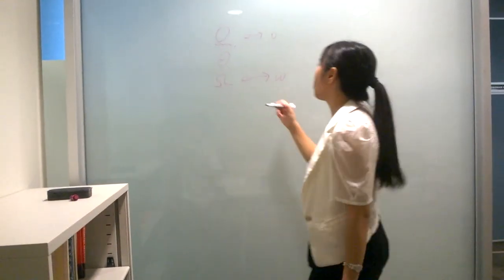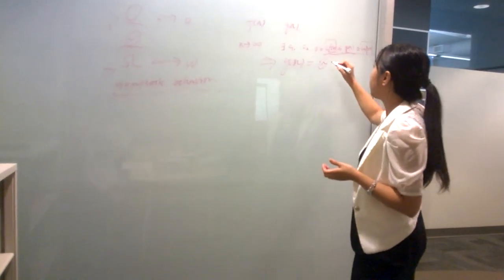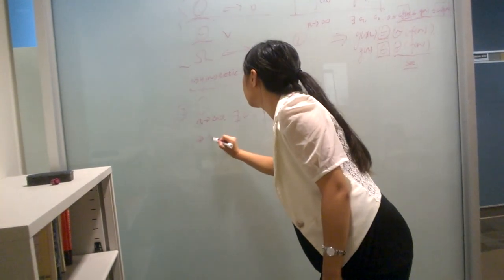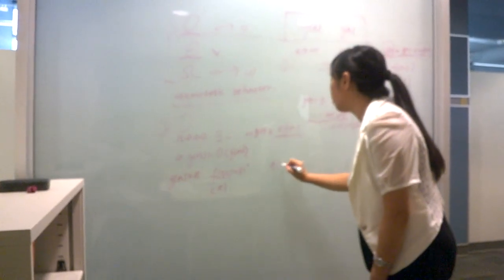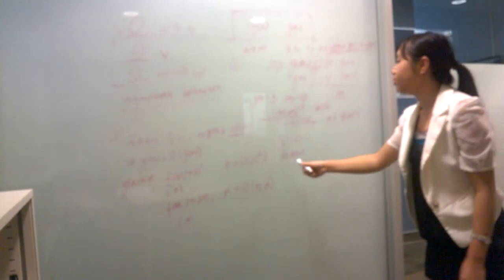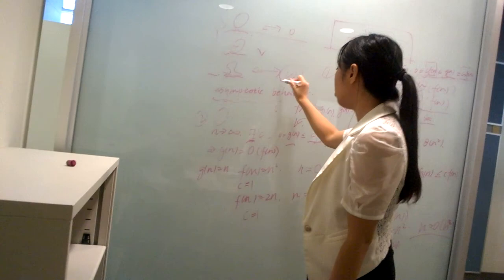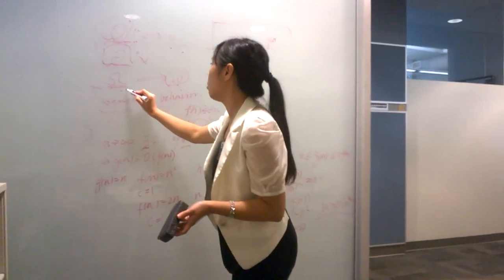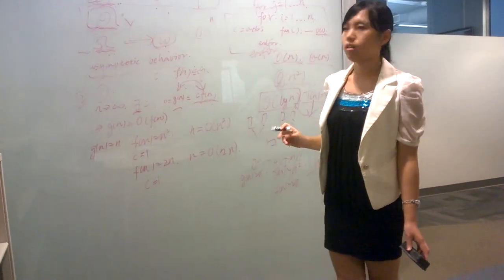TA Video -- prepared